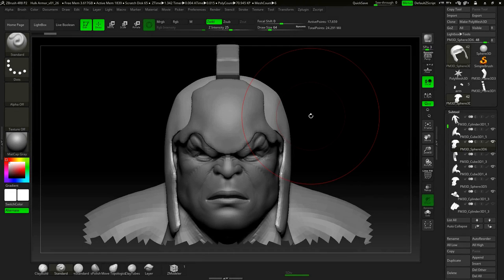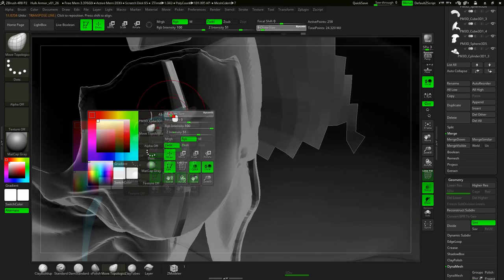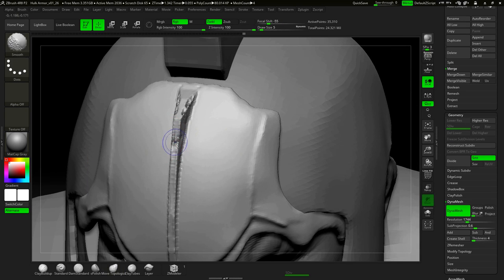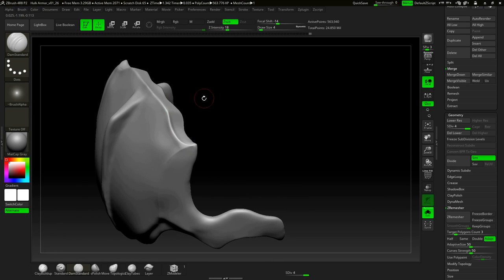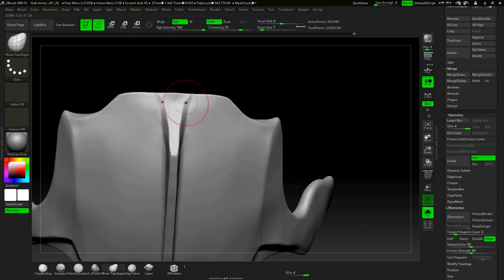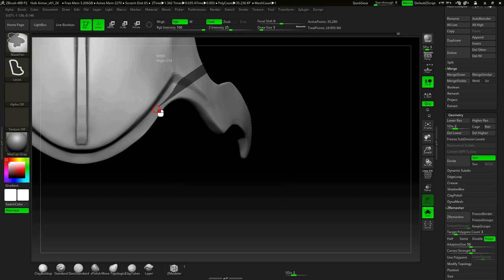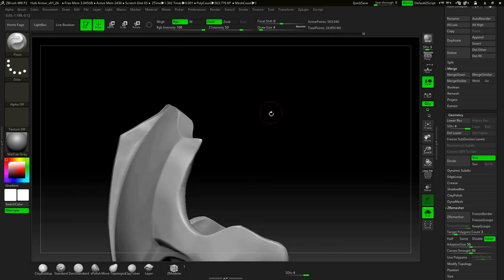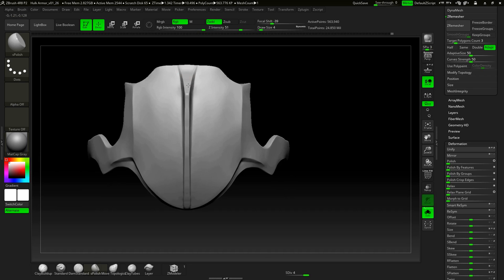Hulk Vol 2 26 Helmet part01